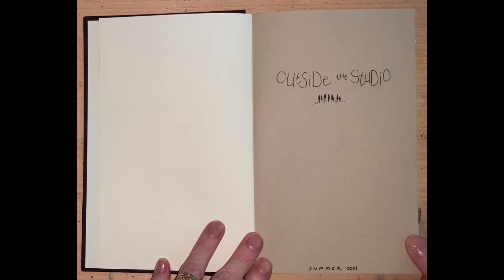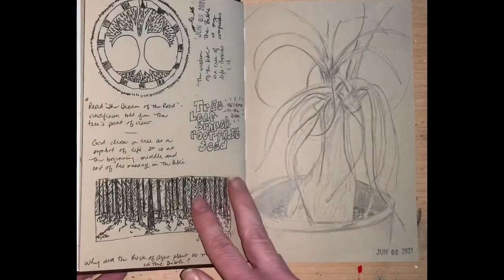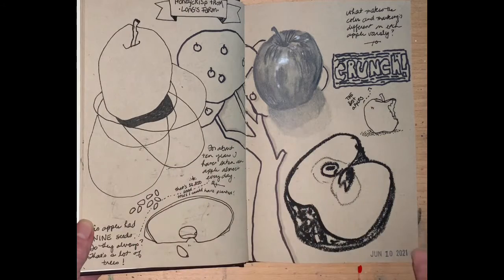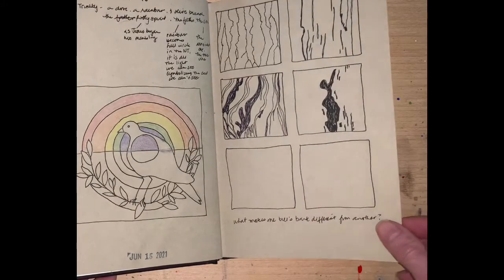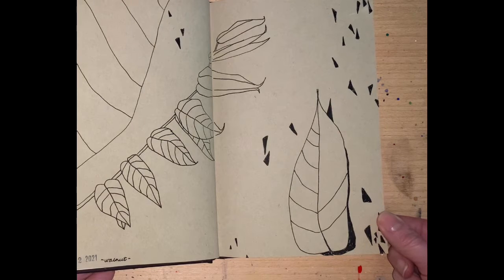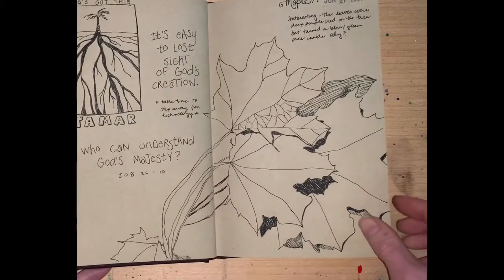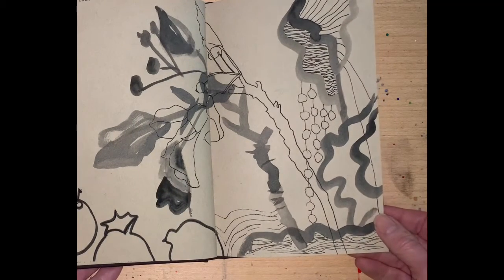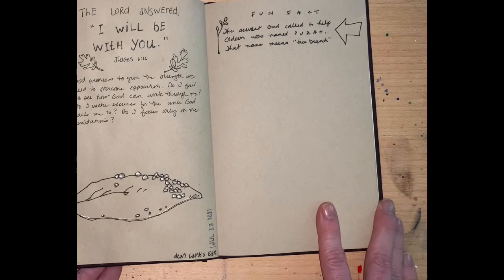Sketchbook and journal - summer 2021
Art at Carrot Top Studio is strengthened by the daily sketchbook practice. Enjoy this glimpse of the process!